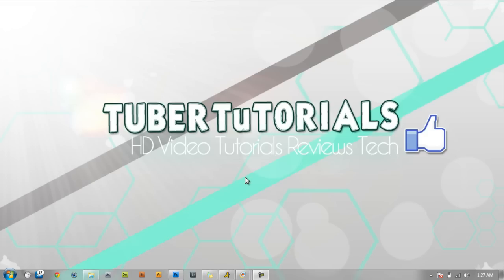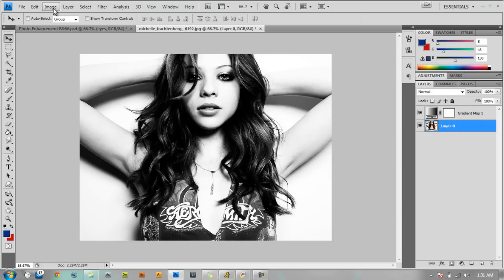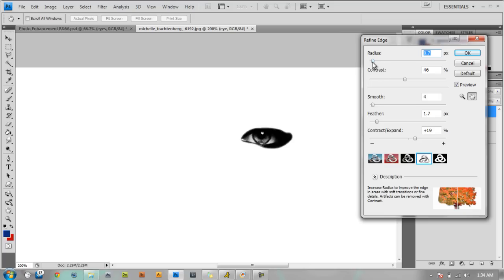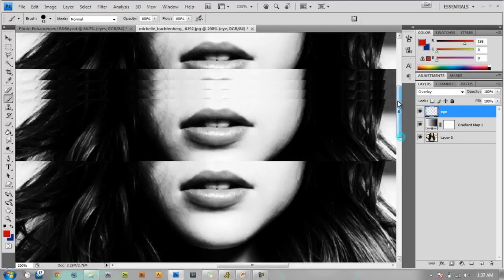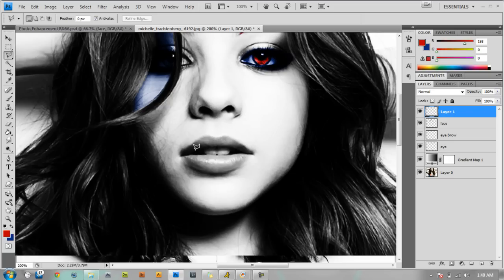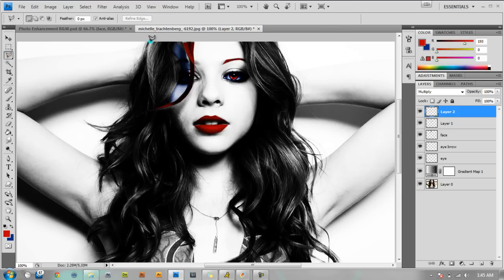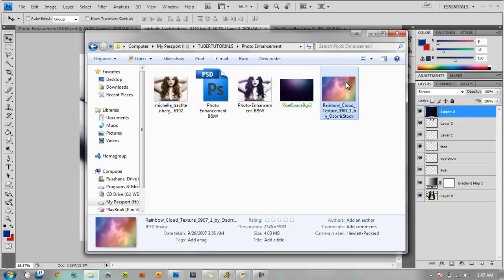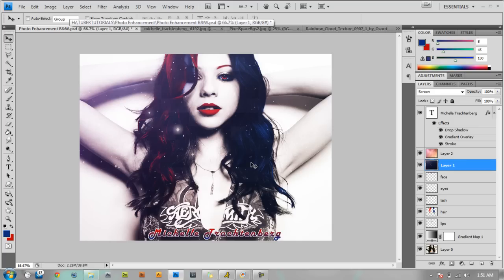Photoshop Tutorial: Black & White with Color Highlights: Michelle Trachtenberg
This is a photoshop tutorial showing you how to create a simple and cool black and white image effect with color highlights..